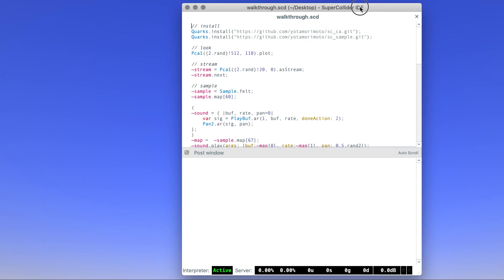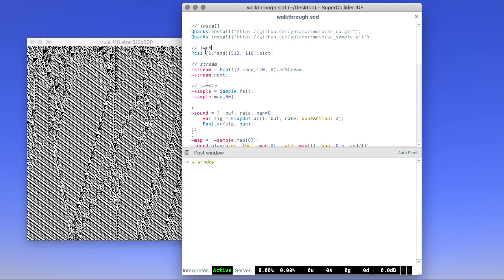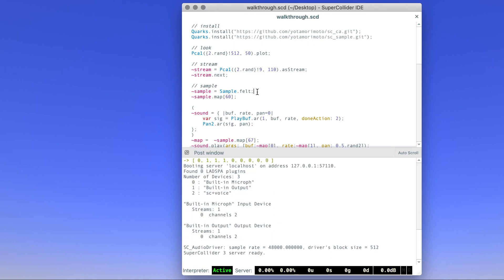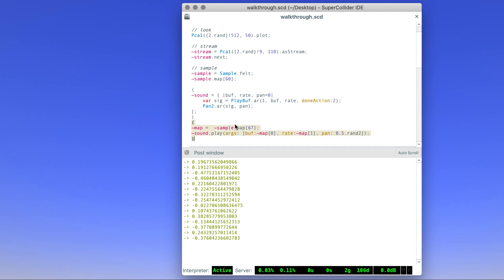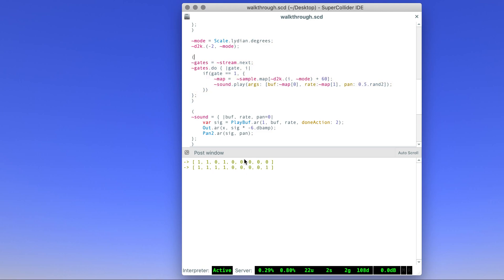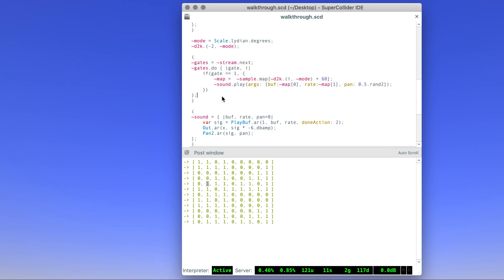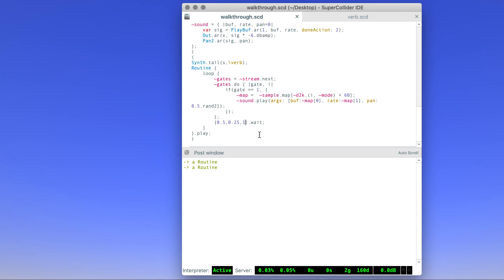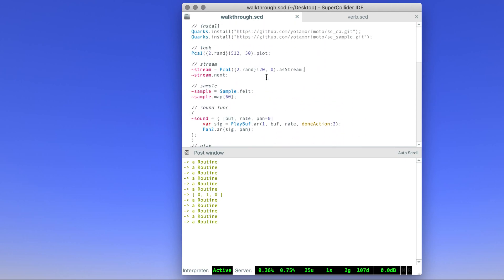walking through my process in SuperCollider